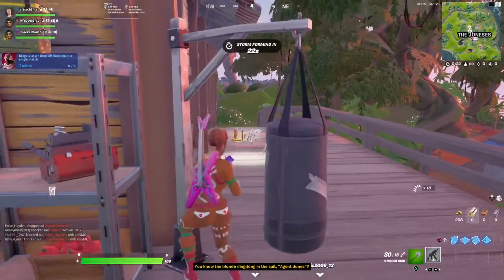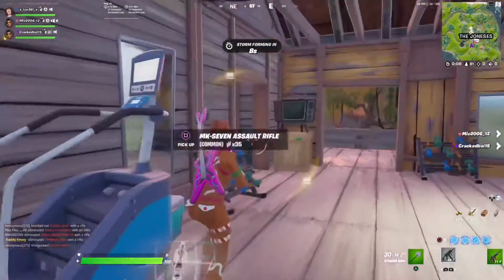Fortnite Place Supplies In A Single Match In The Joneses All Locations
This is how to find All The Supplies In A Single Match in Fortnite Chapter 3 Season 1